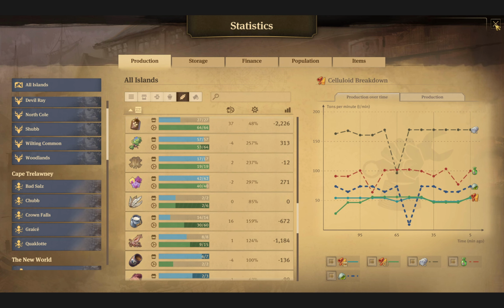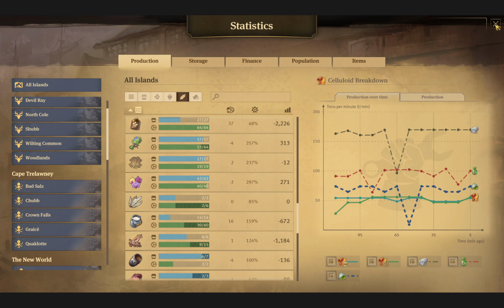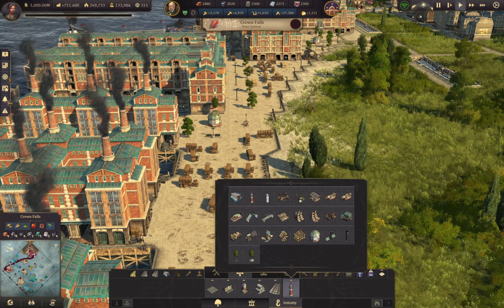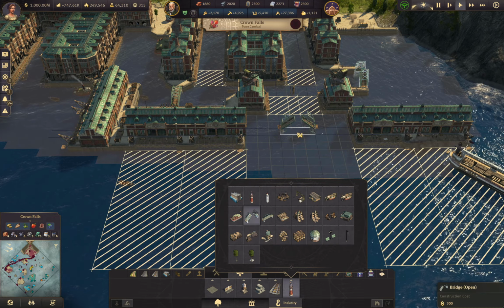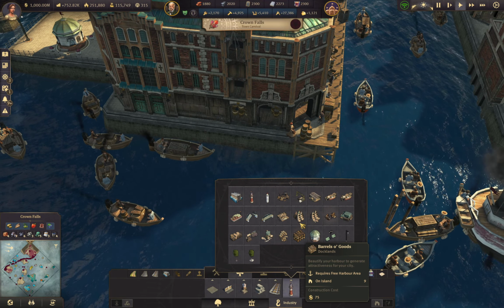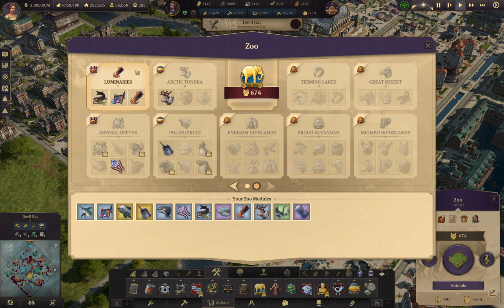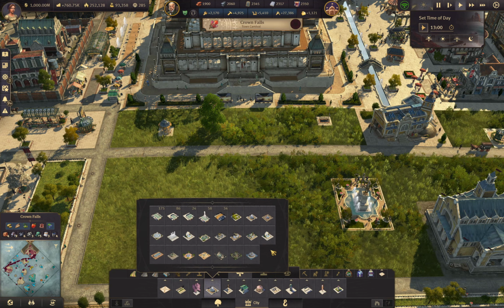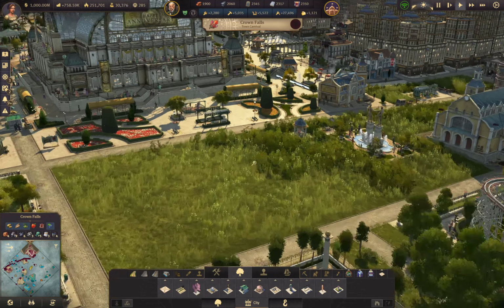STUCK in the Corner - Anno 1800 in 2024 - Ep. 152